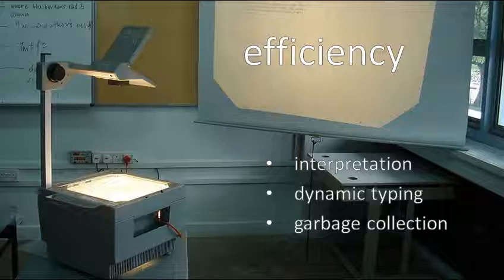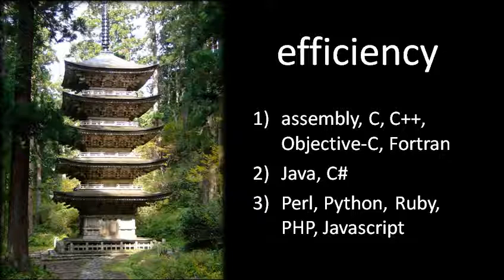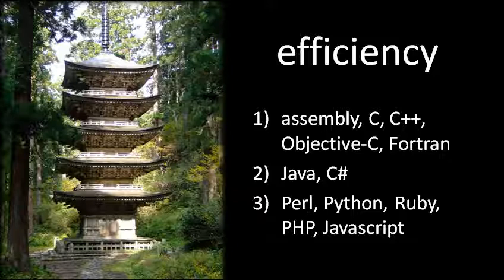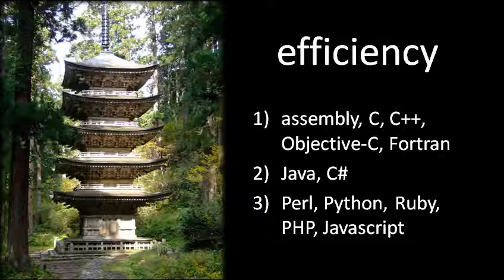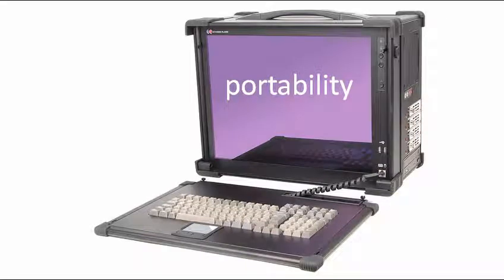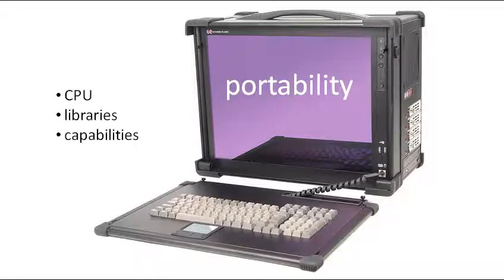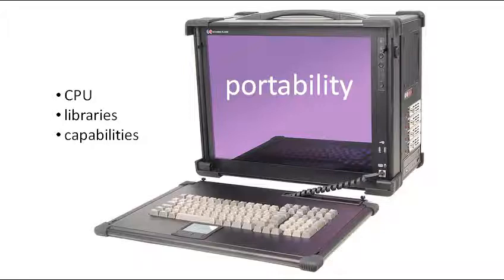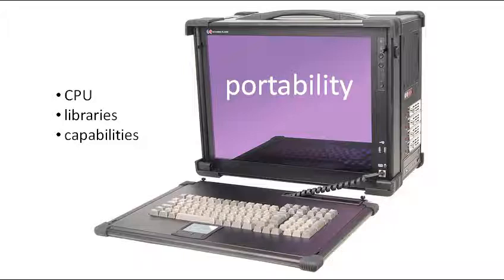Programming Languages - 11 of 12